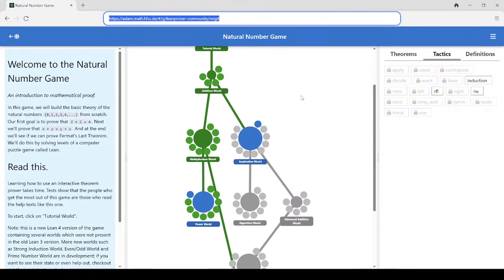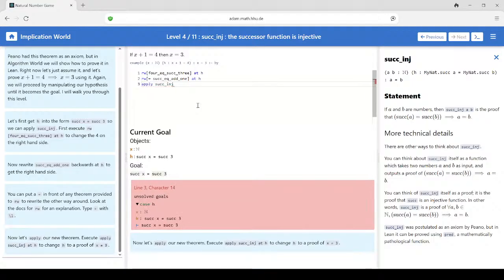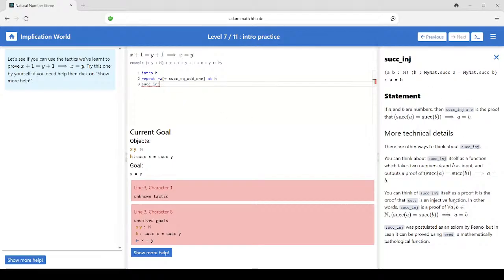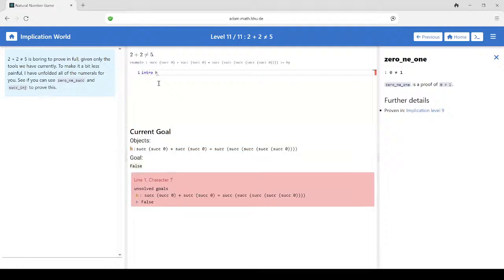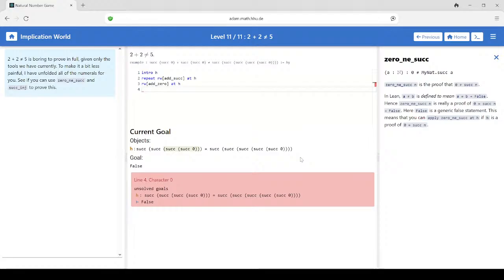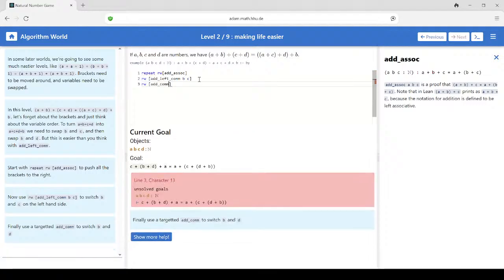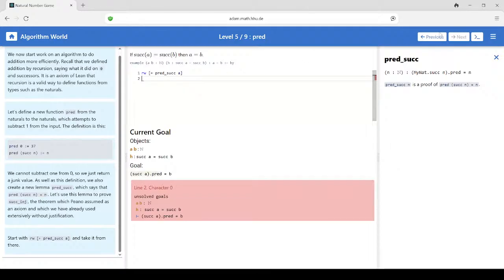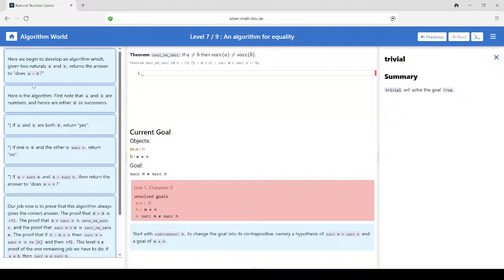Attempting the Natural Number Game. Day #5